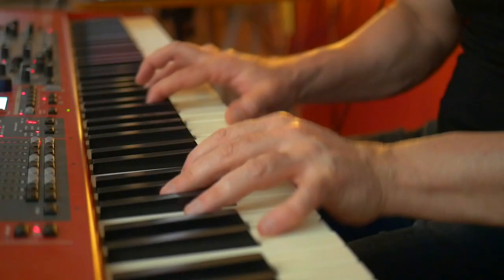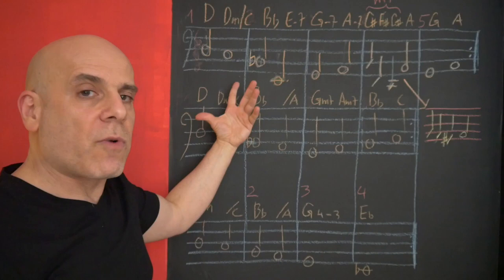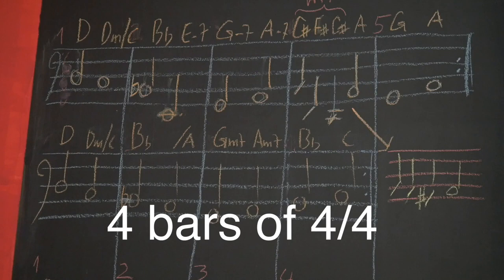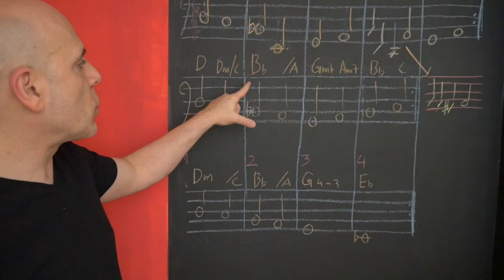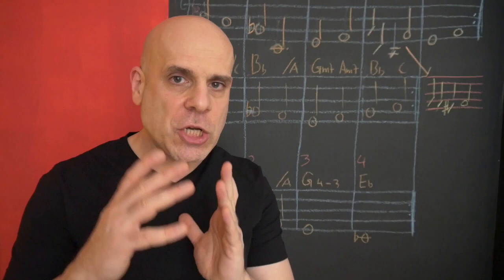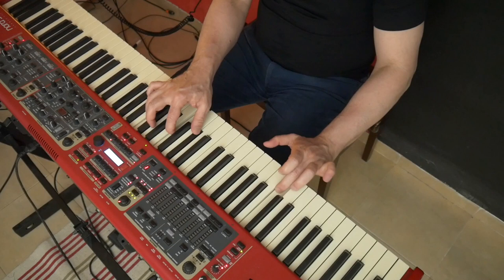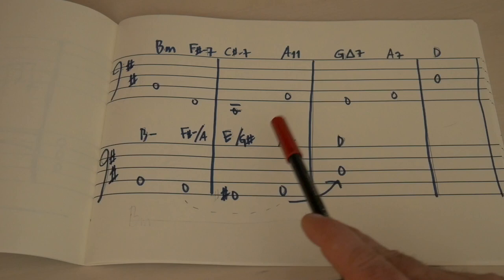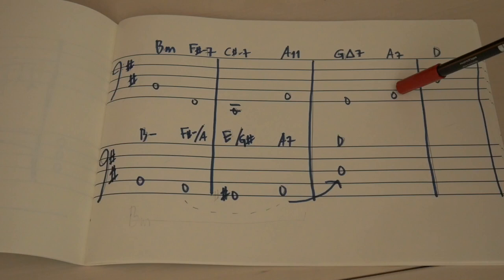Pat Metheny Group: As It Is (2002) Analysis Of The Main Melody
Harmonic Analysis of the great main melody.
Also, check out the video on the Marimba interlude of 'As It Is' and the videos on 'You'